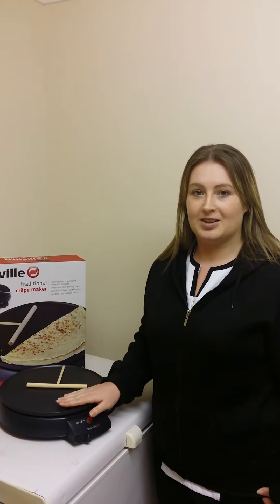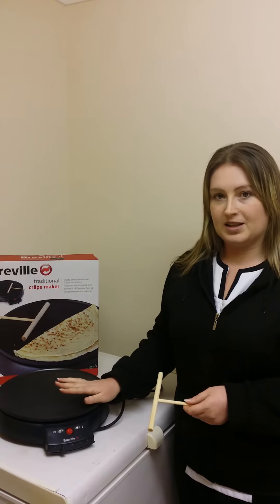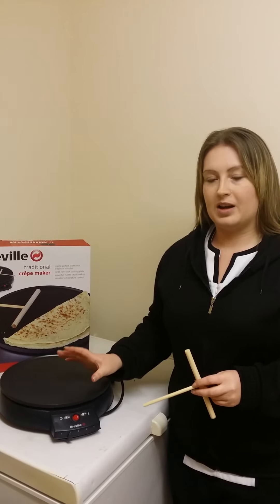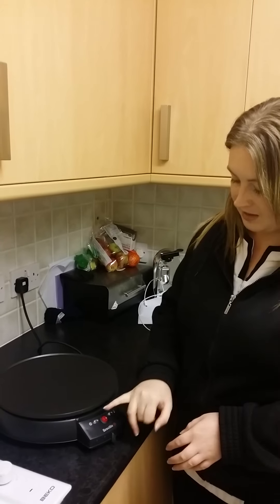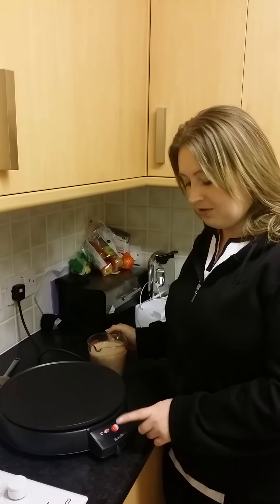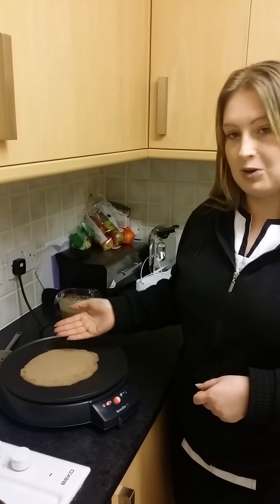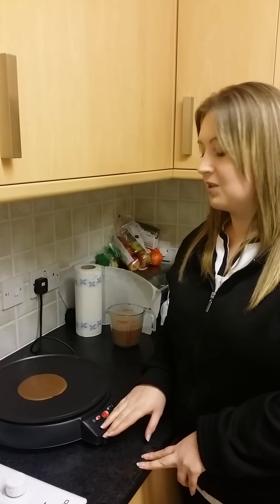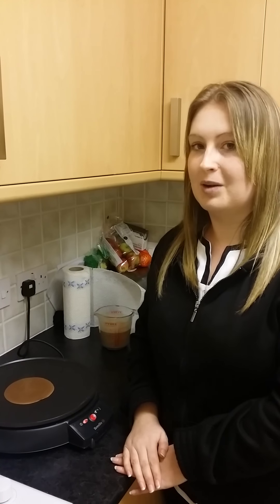Breville Pancake Maker Review